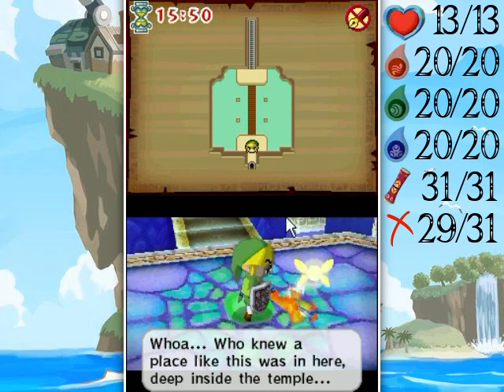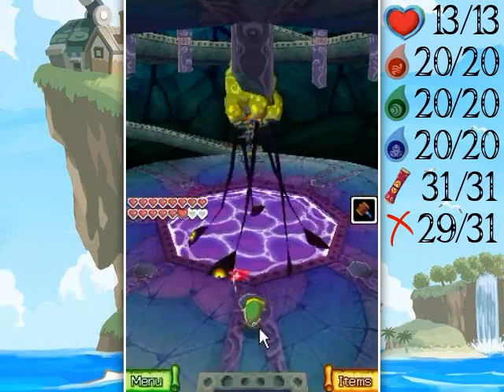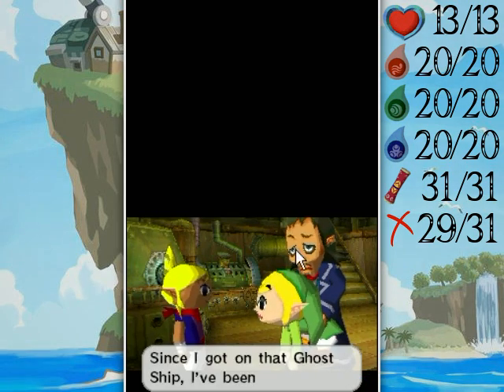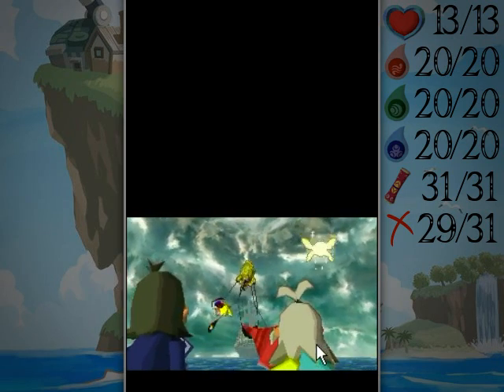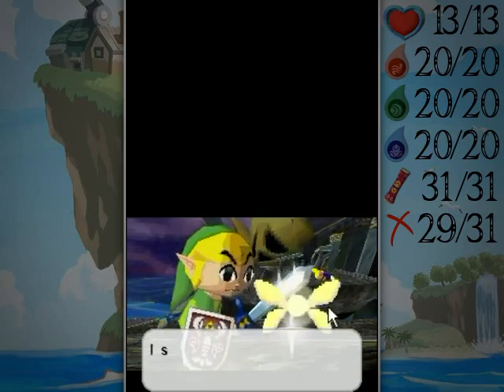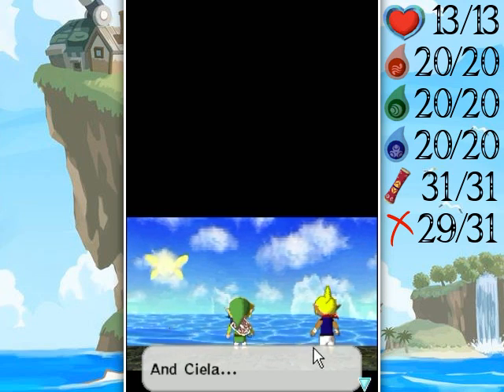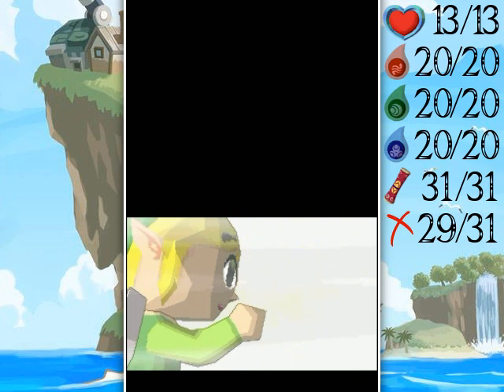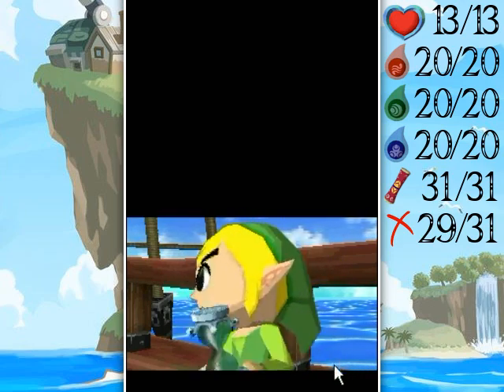The Legend Of Zelda: Phantom Hourglass Walkthrough Part 46: The Antagonist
It only took 46 parts to meet him face to... eye. eyes... something and we're going to take him down! But you can bet he's not going down without a fist... slime... tentacle... fight!

Spoiler fun fact:

The idea behind Oshus and Bellum is the ol' fight between Squids and Sperm Whales. But I couldn't really say that because Oshus didn't show his real form until now.